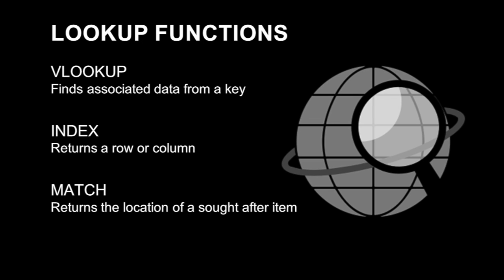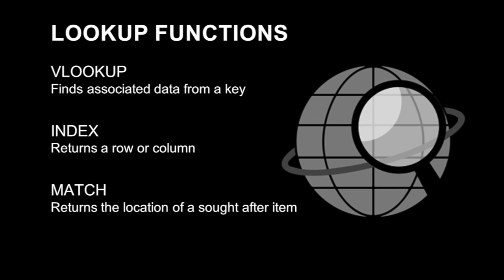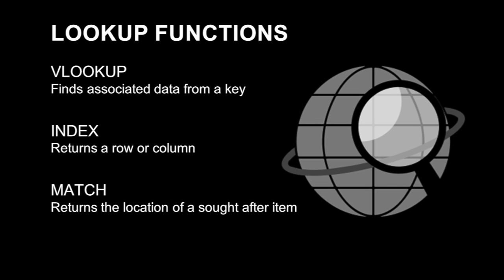4-1 Free Excel Dashboard Course | Lookup Functions | Jordan Goldmeier